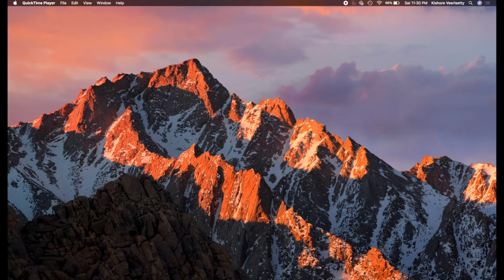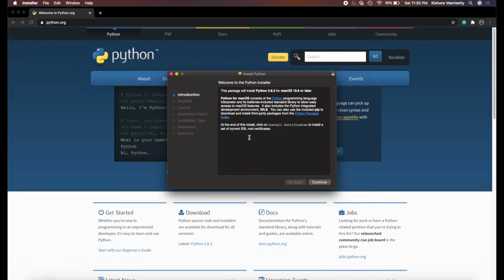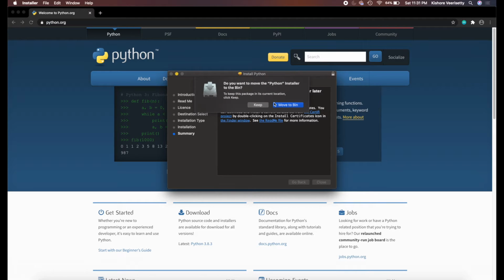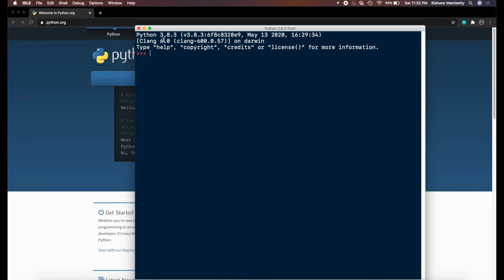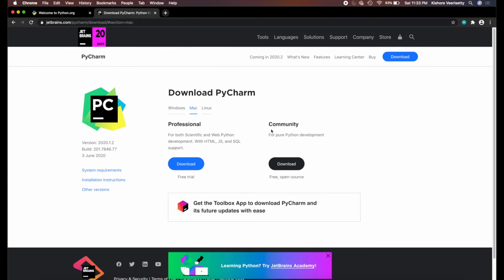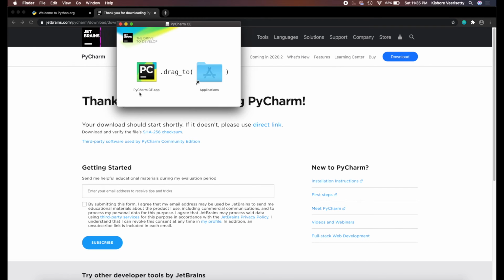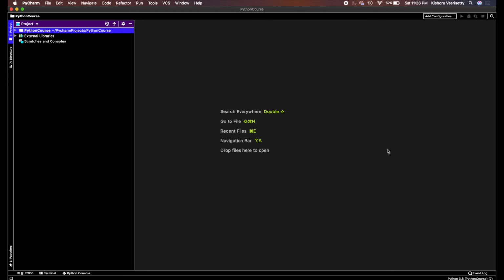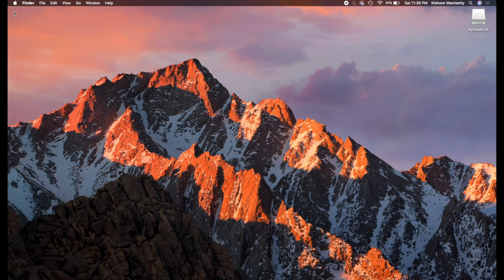Session 3 Python & PyCharm Installation on Mac